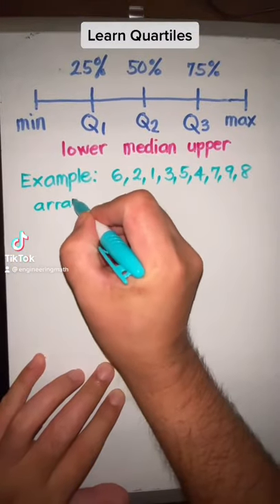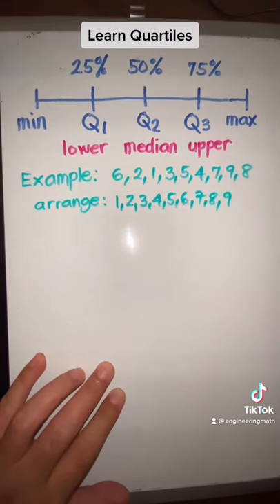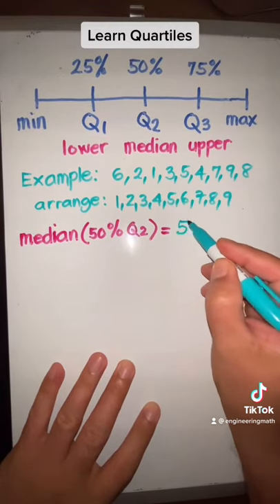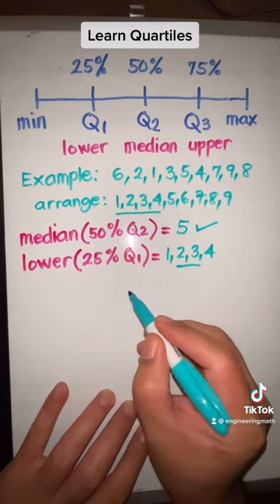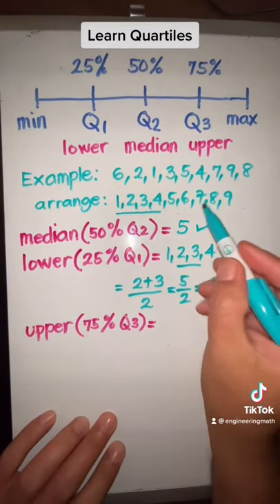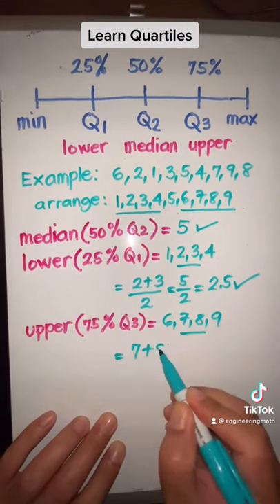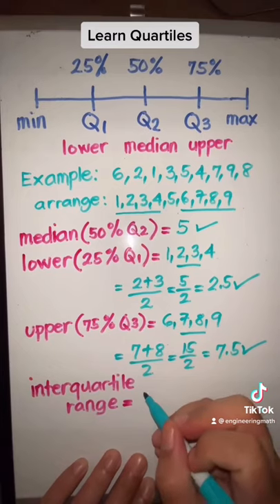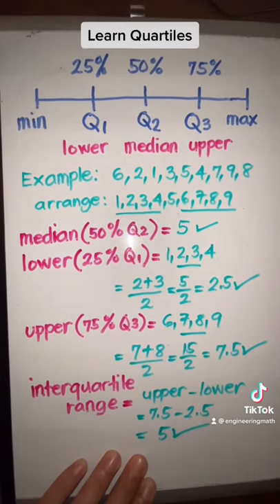How to compute the lower, median, & upper quartile